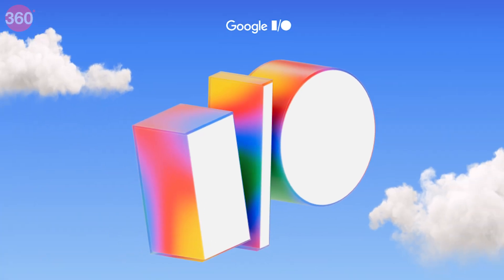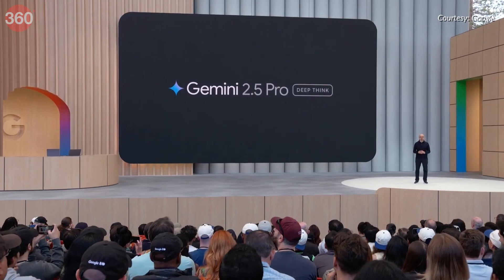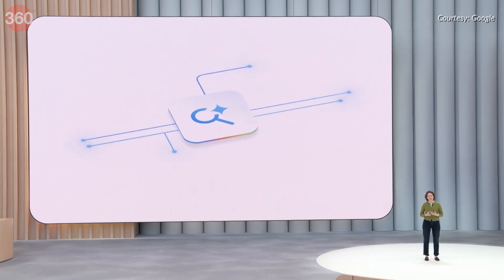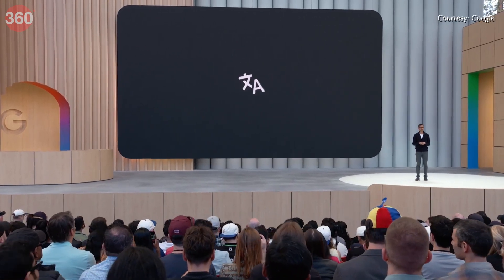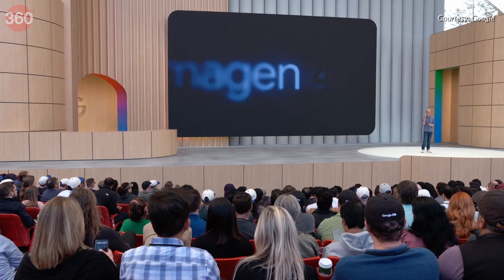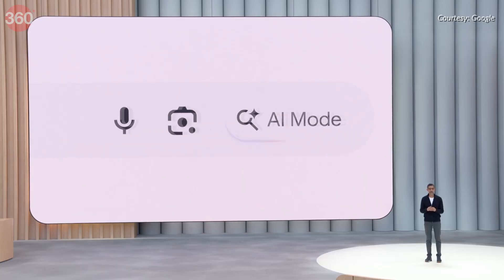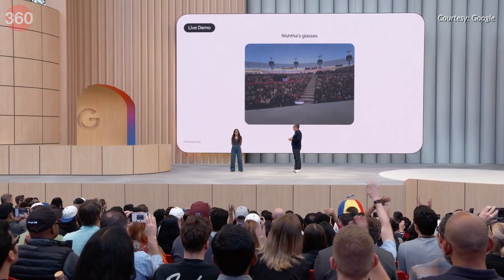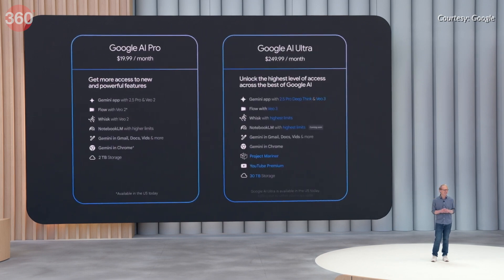Google I/O 2025: Important Announcements You Must Not Miss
Google I/O 2025 showcased major AI advancements, including the new Gemini 2.5 AI assistant, Android XR smart glasses, real-time Google Meet translation, and updates to Android 16. Watch the video till the end to know more about them.